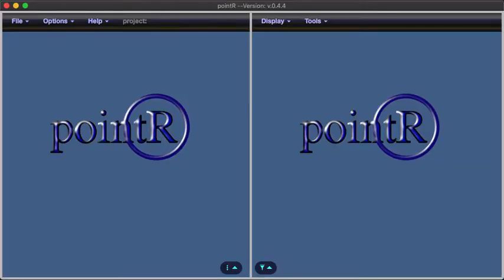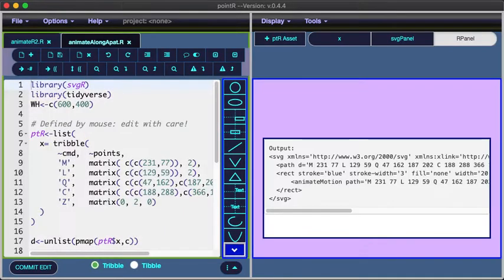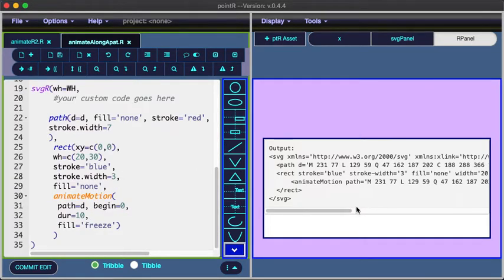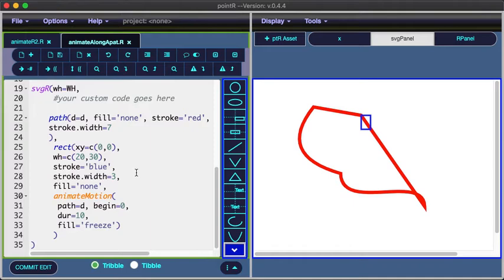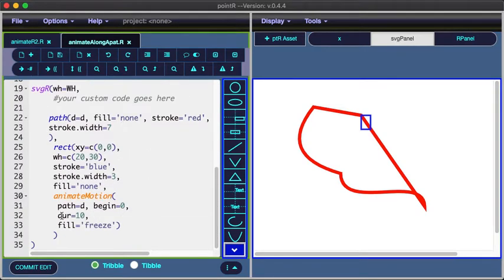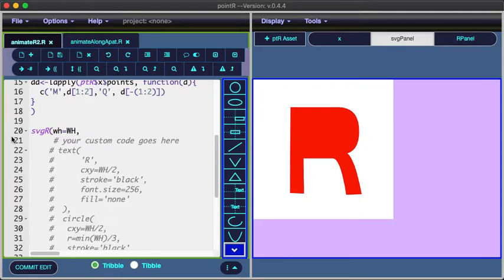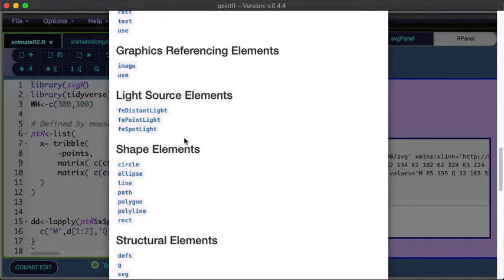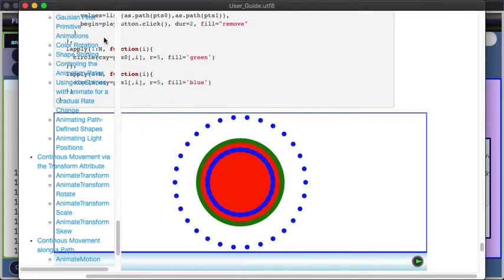1 Introduction to pointR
This is the first in a series tutorial videos for using the pointR IDE. This tool is a design tool to create vector base graphics in the R programming environment. Downloads for pointR are available at